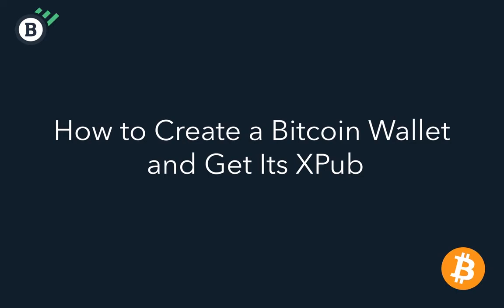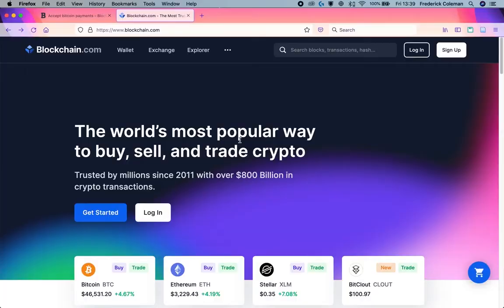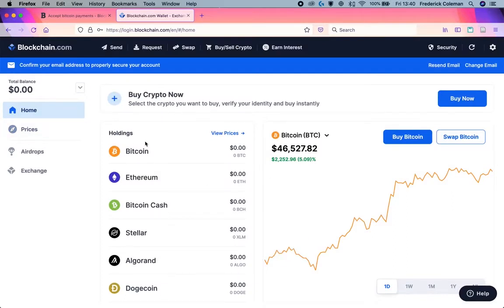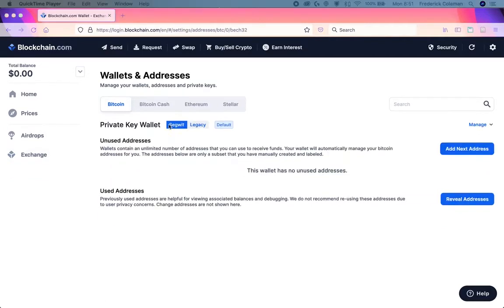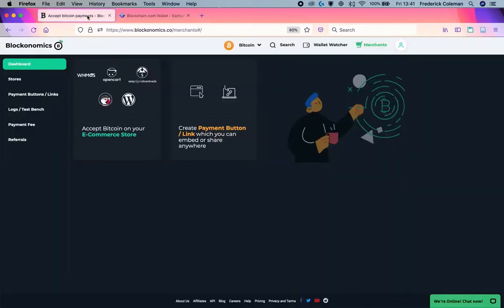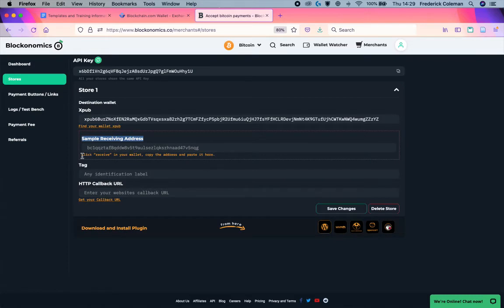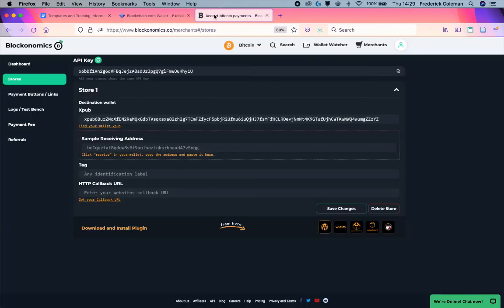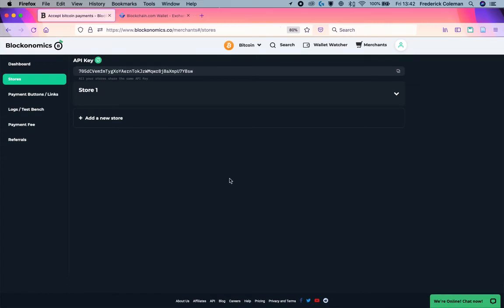How to Create a Bitcoin Wallet and get its XPub [Updated 2021]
Learn how to create a Bitcoin Wallet so you can collect Bitcoin, and how to then find the xpub so you can use that wallet with bitcoin checkouts like Blockonomics.